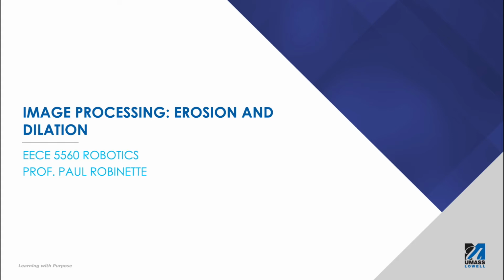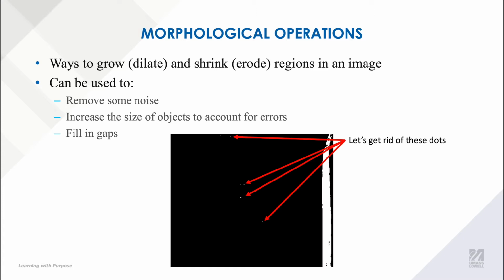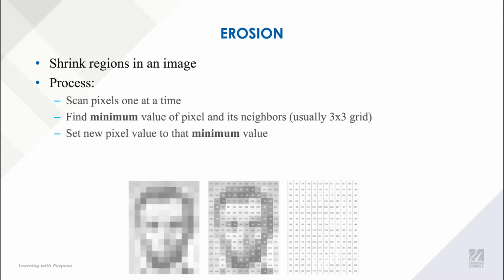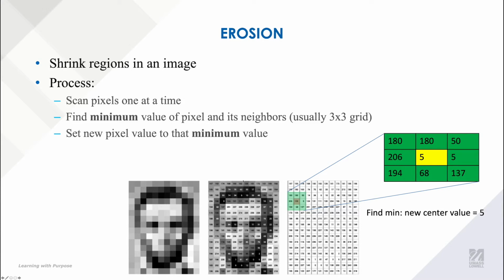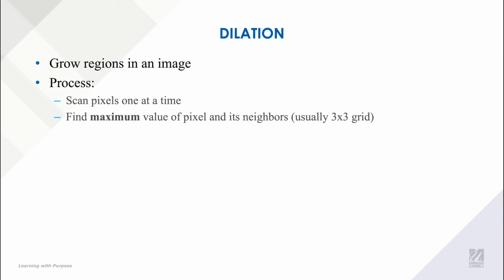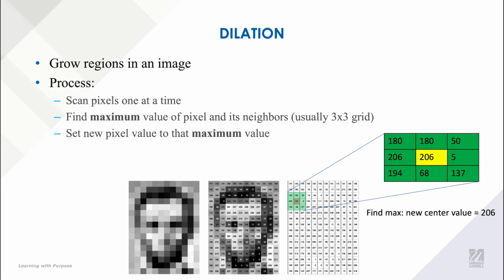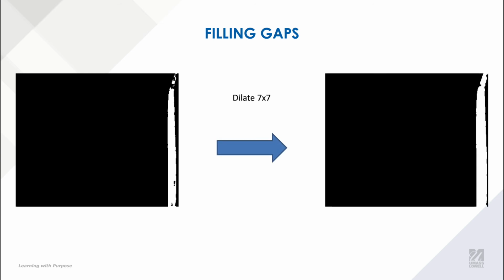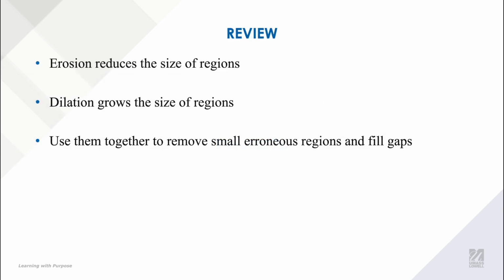14b Erosion and Dilation